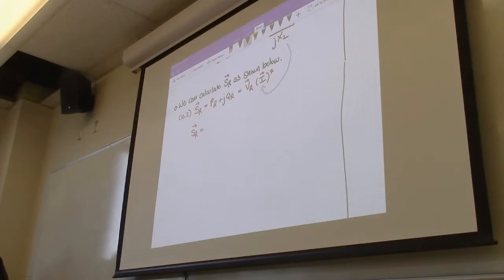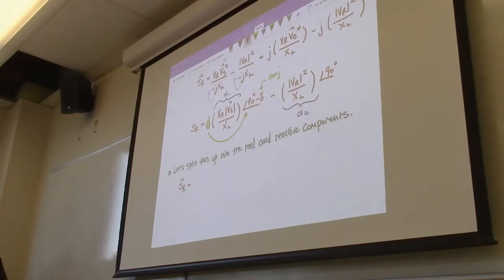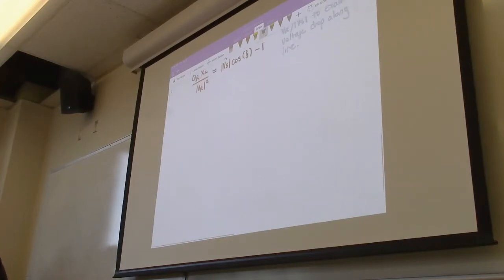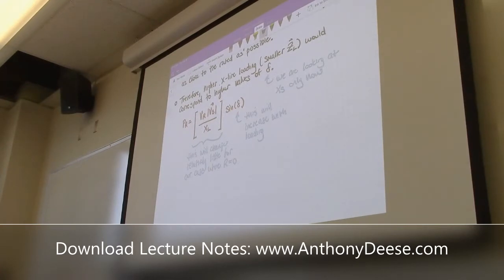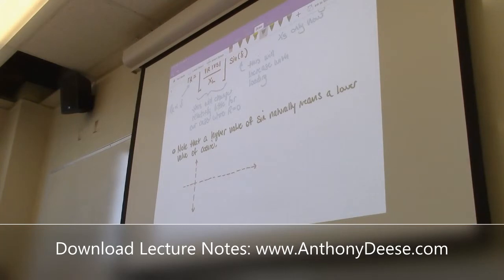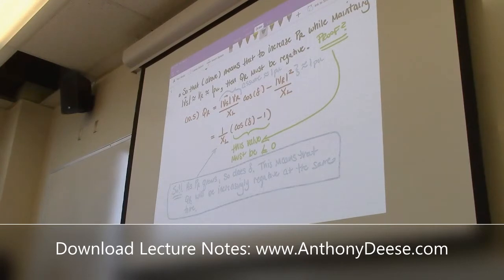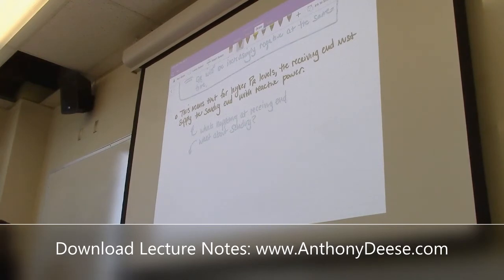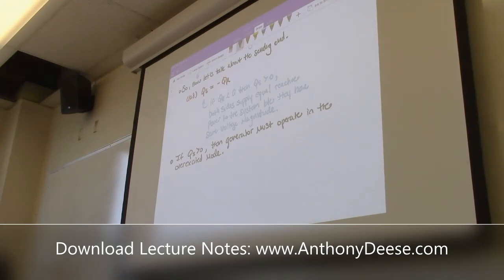ELC477: Power Systems Lecture #11 on Transmission System Effects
Chapter #9 Topics Covered: 1) synchronous machine within a transmission system, 2) voltage regulation.

April 04, 2019: Lecture #11 from ELC477/Power Systems and Renewability course at The College of New Jersey.  Presented by Dr. Anthony Deese, Associate Professor of ECE and Department Chair.